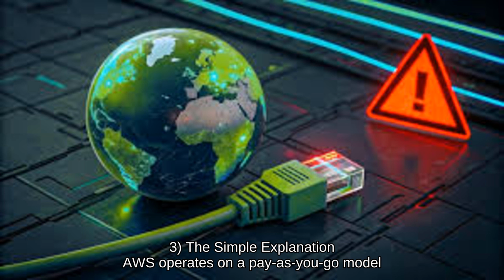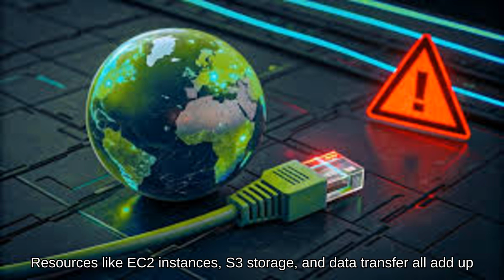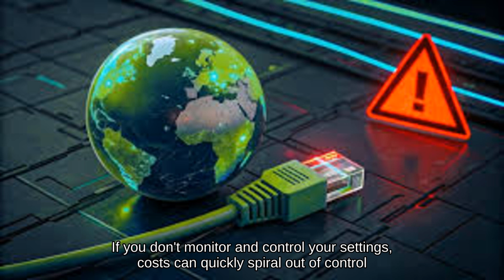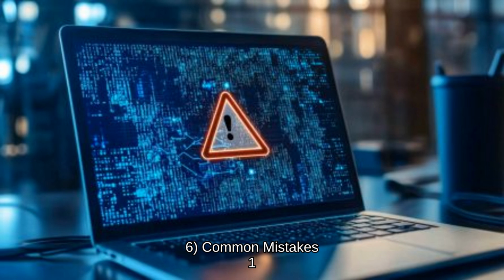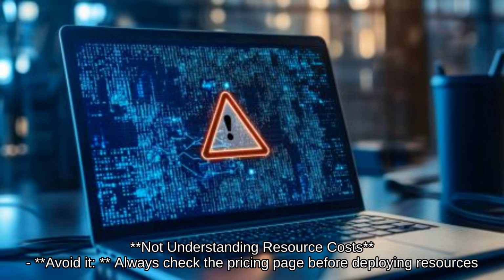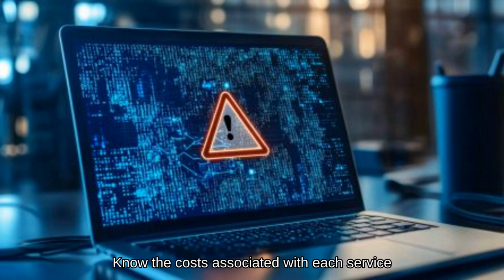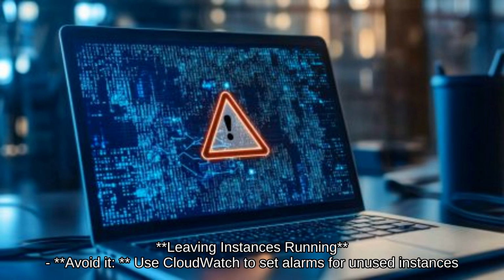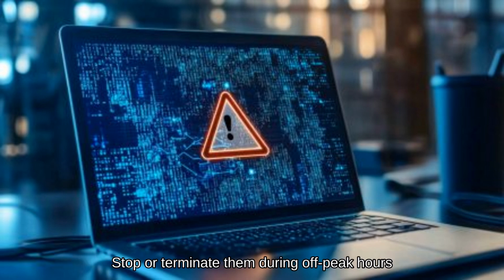How One AWS Setting Burned ₹1,00,000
This educational video was auto-generated using AI by Strinosoft.